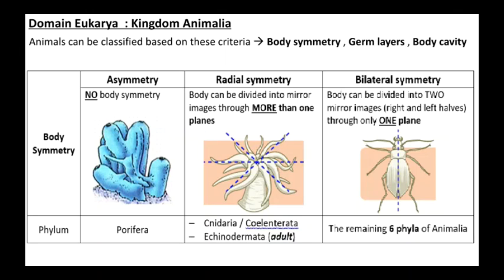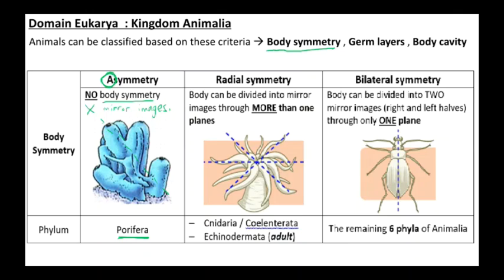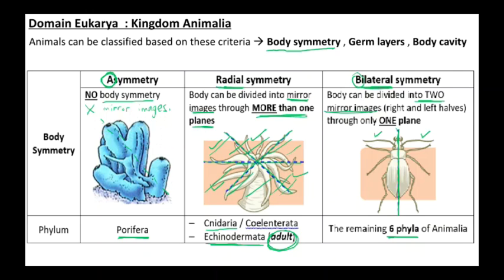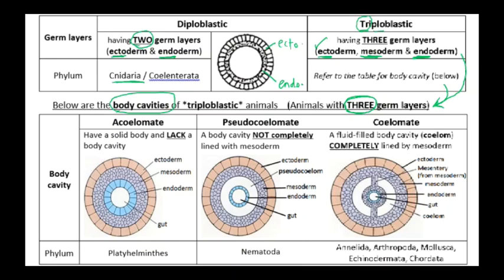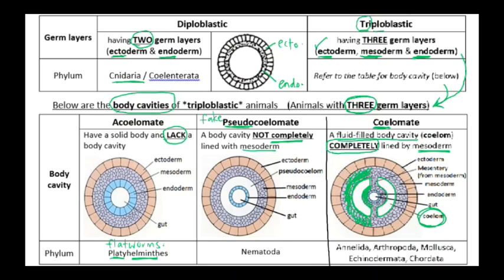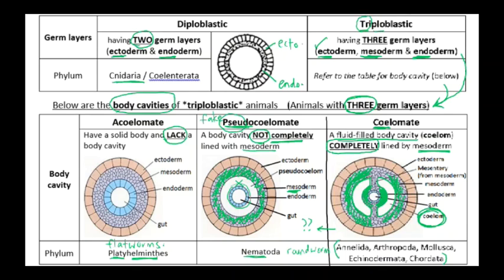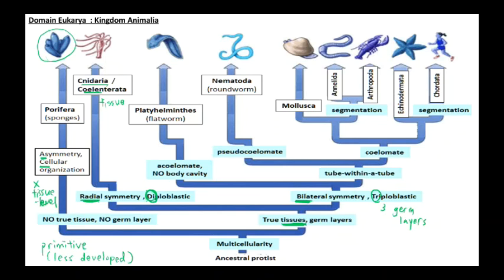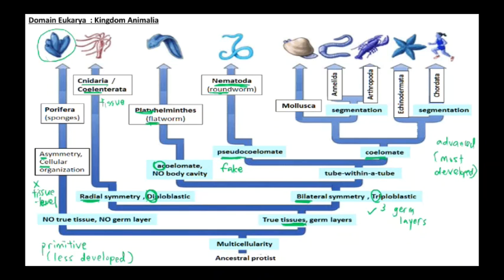Introduction to Kingdom Animalia and its evolutionary relationships